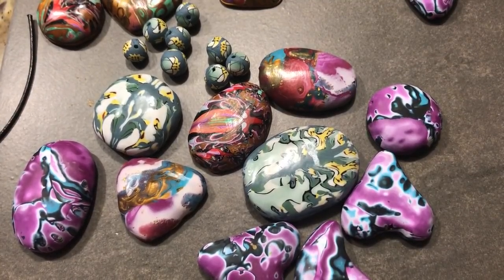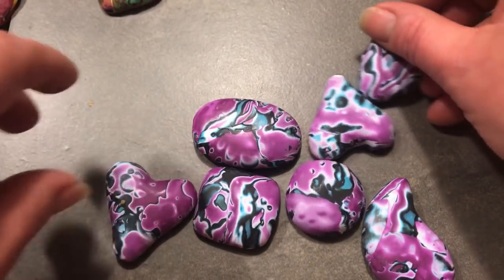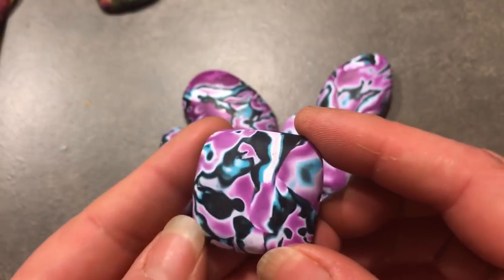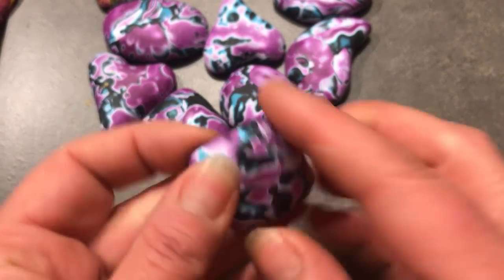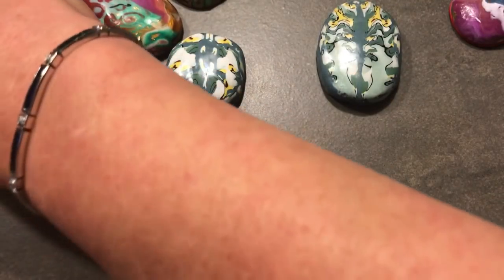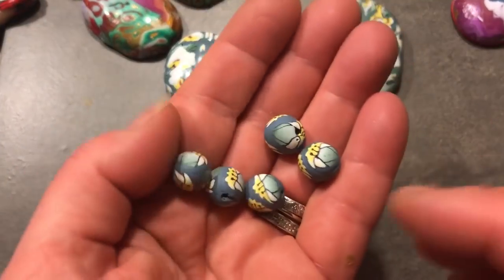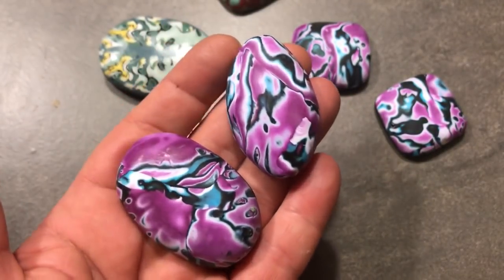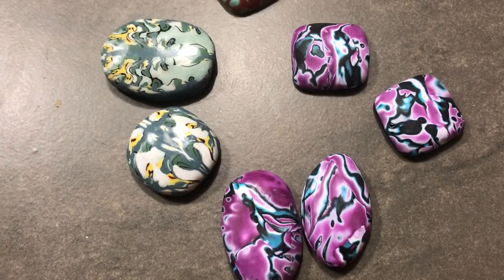New Clay Focal Pieces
Designer and creator Jennifer Biedermann

Etsy shop

Jennifer Biedermann